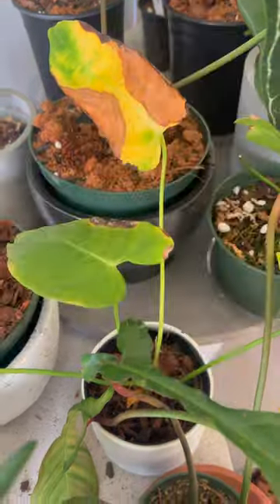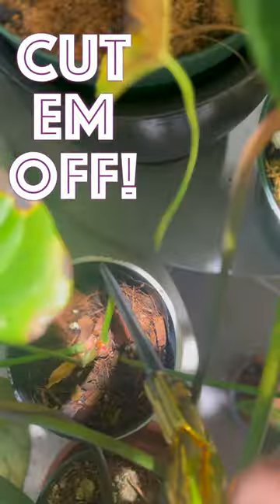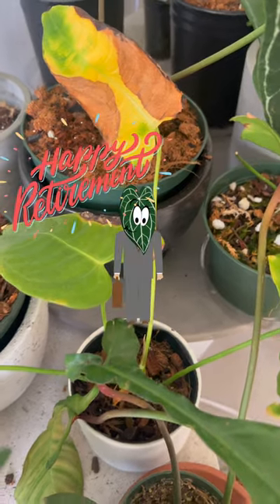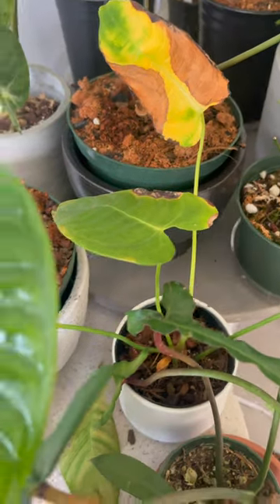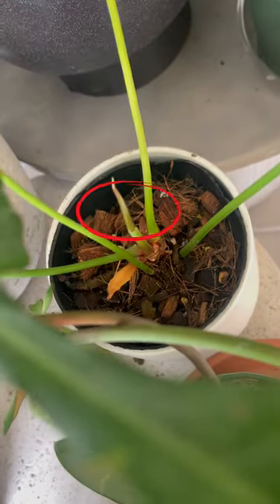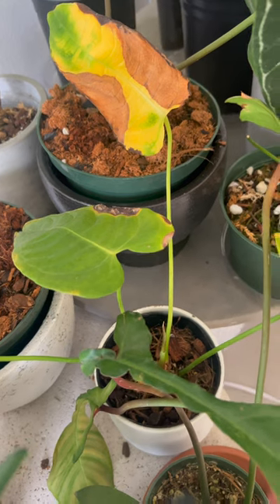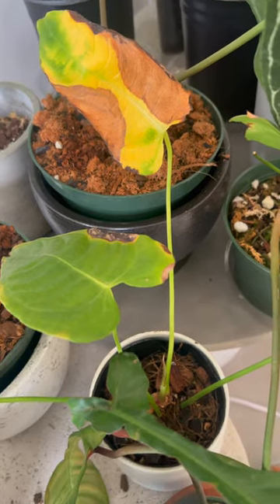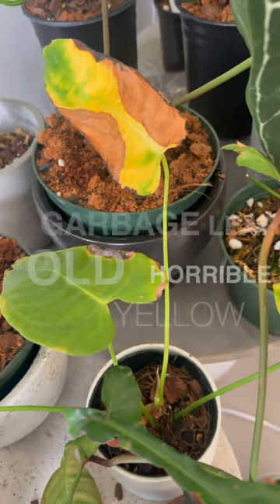What To Do With Yellow Leaves on Your Houseplants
Hi Friends! Are you stressed about yellow leaves on your houseplant? Don't worry! I will show you a very easy way to fix this problem...and most importantly, WHY you should do this.  Hint: Cut them off!
House plant leaves can yellow for many reasons; overwatering, underwatering, pests, retiring.  By cutting off the damaged leaf, your plant can focus and regrowth instead of using energy to try to repair the yellow leaf.   Happy Growing!